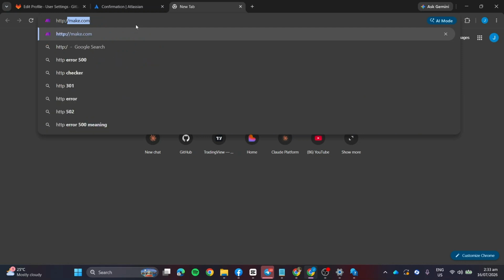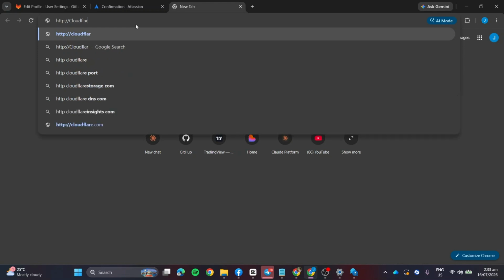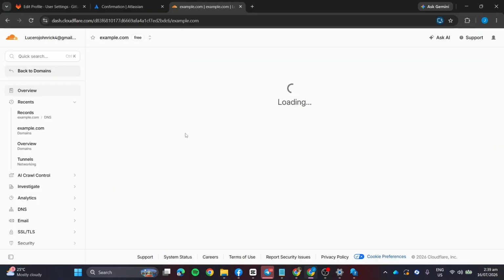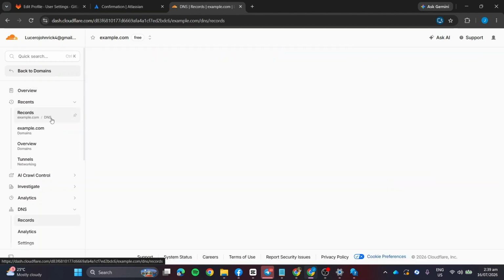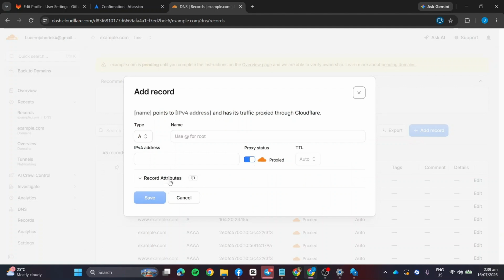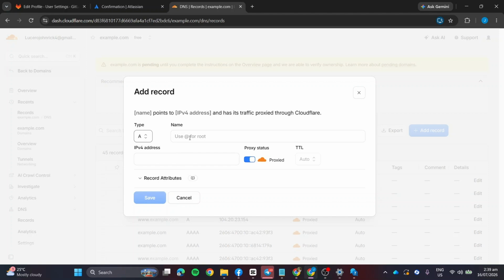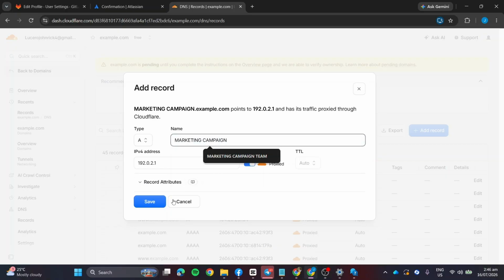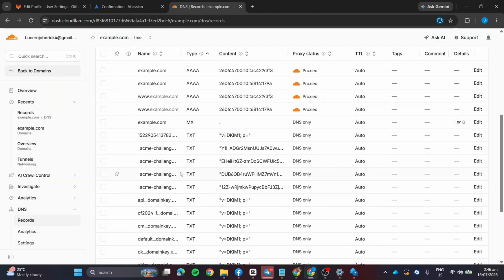How To Setup Cloudflare DNS For Beginners (Full Complete Setup)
How To Setup Cloudflare DNS For Beginners Learn a full, step-by-step guide to configure Cloudflare for your domain, covering DNS setup, updating nameservers, and managing DNS records. This beginner-friendly tutorial explains DNS propagation, CDN benefits, and basic security settings to improve site performance and protection. Follow along to complete the full setup, troubleshoot common issues, and optimize your domain for faster load times. Perfect for new webmasters wanting reliable DNS management and improved website speed.